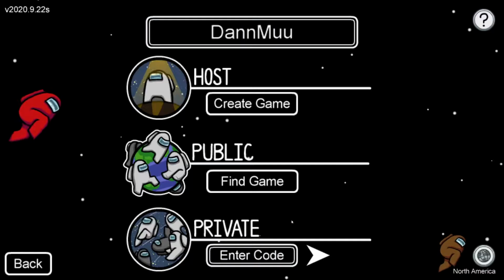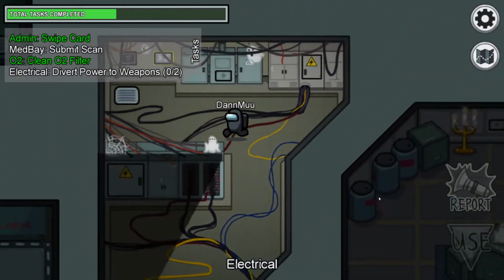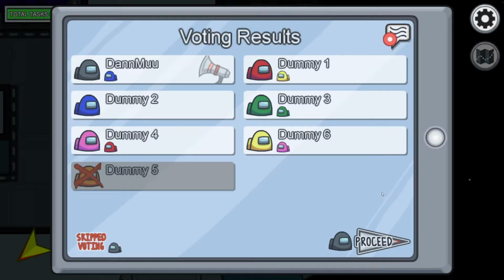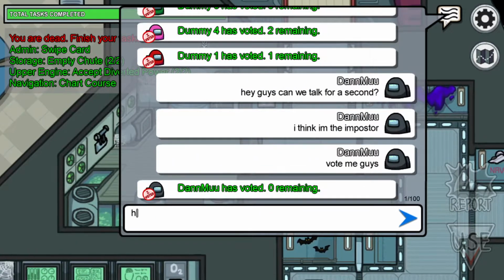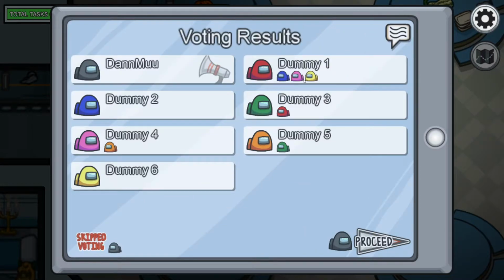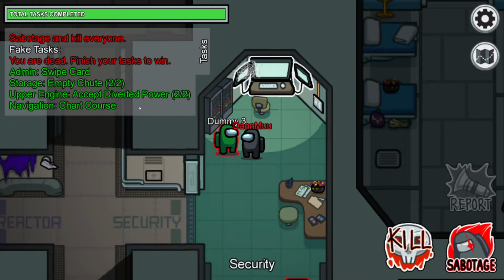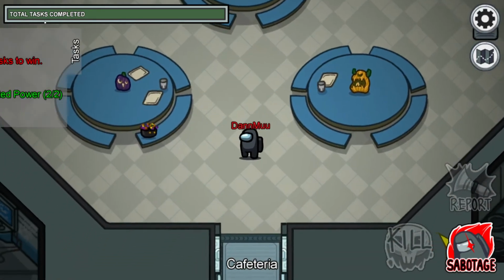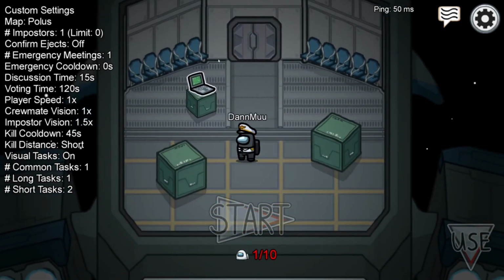How to Play Among Us (Tasks and Basic Guide)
The Ultimate How to Play Among Us Guide! This is a basic run through of all you will need to know in order to play among us. This includes going through tasks as a crew-mate or performing kills as the impostor. Currently, this video only contains information on Skeld (the original map that most play on), but I plan to add more tips and tricks on other maps in the future videos. I made this for anyone out there who does not know how to play among us, and would like to take a minimal amount of time in order to learn and understand it.

I plan on releasing more content on Among Us in the future, and I hope that you will join me on my journey through making YouTube videos.

I value each and every one of you, and I hope you have a great day!

00:00 Intro
0:15 Online Lobbies
0:35 Setting up your own game
1:07 Basic Crewmate Task Walkthrough
3:38 Reporting a body
4:41 Playing as a ghost
6:22 Emergency Meetings
7:30 Playing as Impostor
8:15 Reactor Sabotage
9:47 Oxygen (O2) Sabotage
10:30 Lights Sabotage
11:09 Communications Sabotage
11:42 Impostor Vision
12:04 Settings and Overview
13:15 Outro